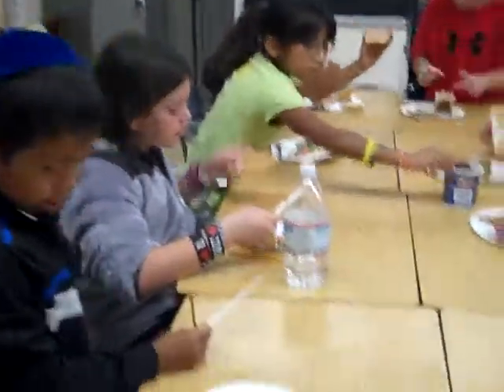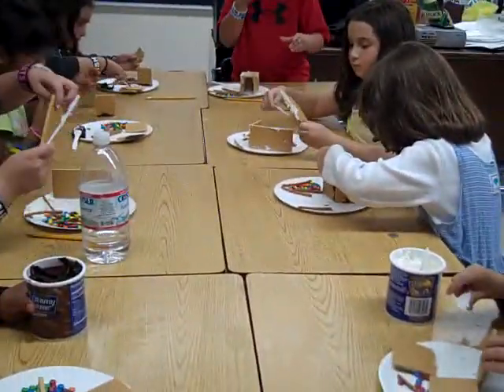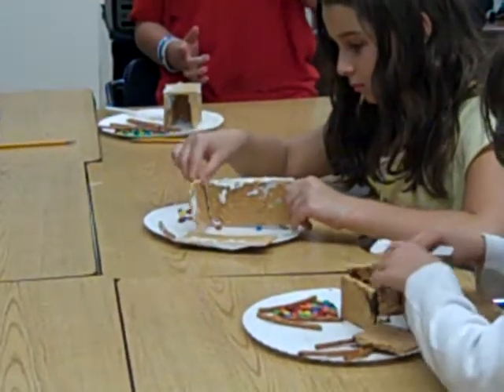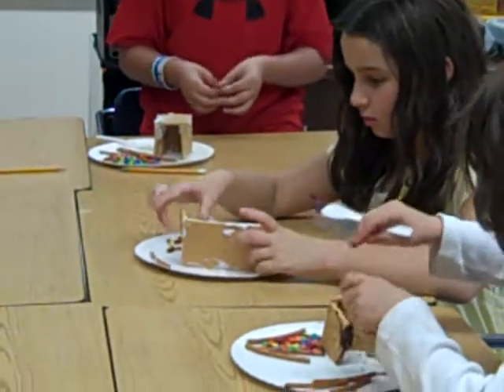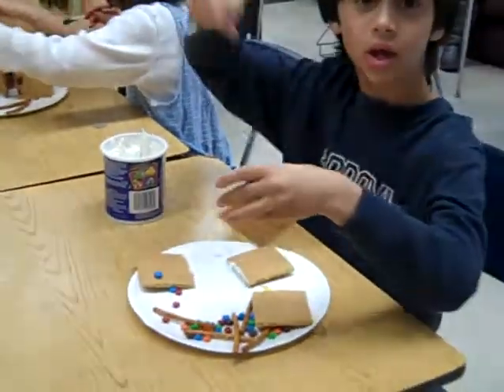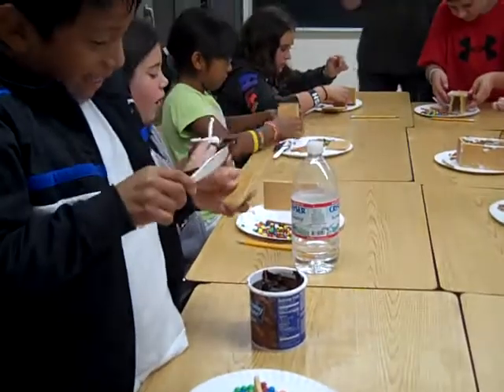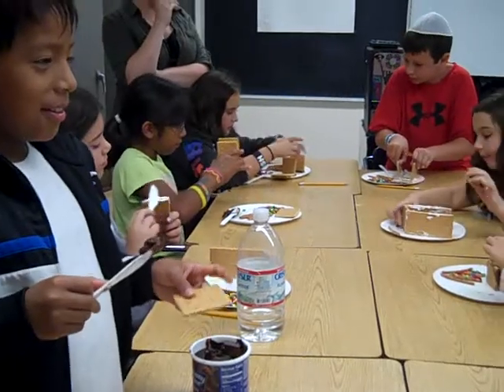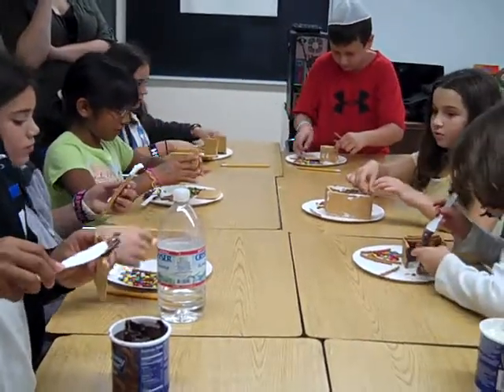Making Edible Sukkah's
In Brian Sudran's class the Aleph and Bet (3rd and 4th graders) got to make their own Sukkah out of grahm crackers, iceing, pretzel sticks, and m&ms.